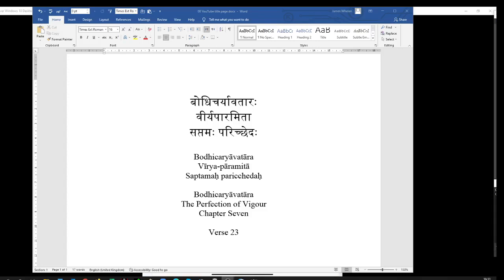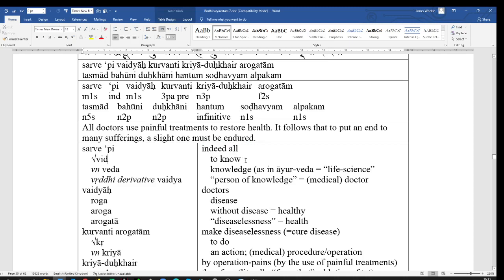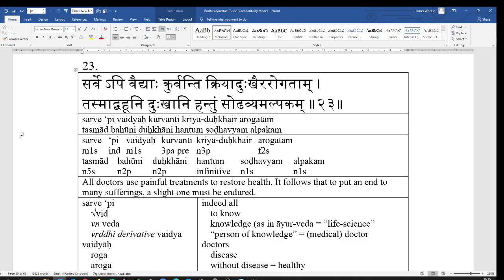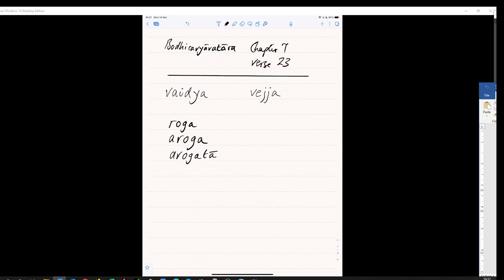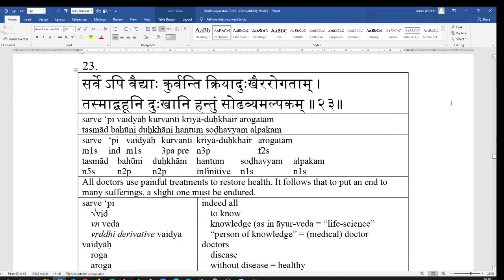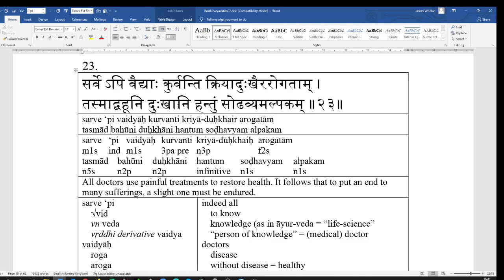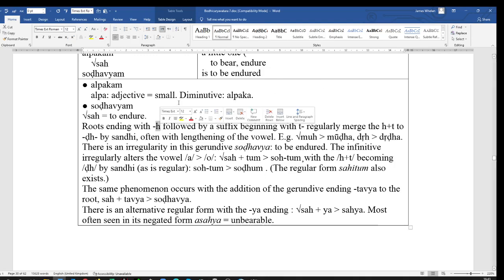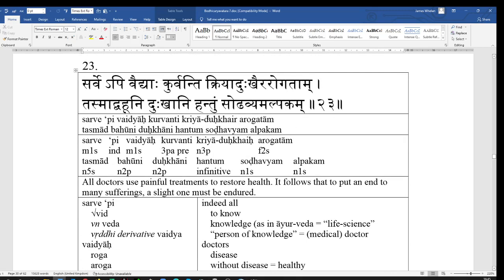Bodhicaryavatara 7 23